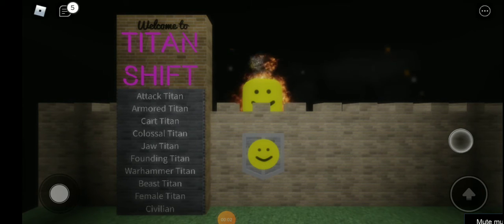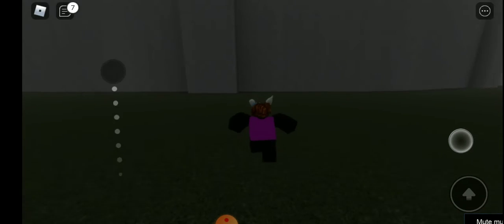attack on titan shift game